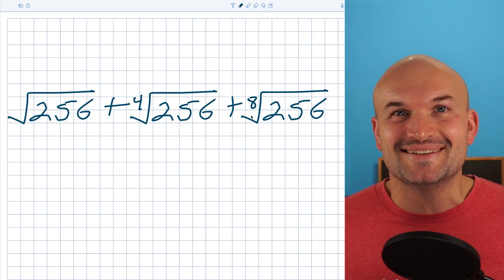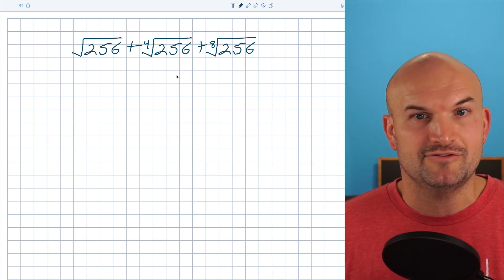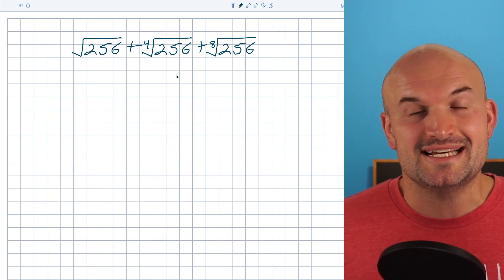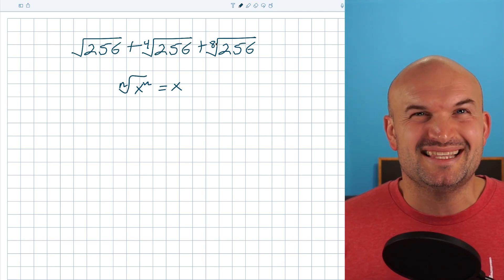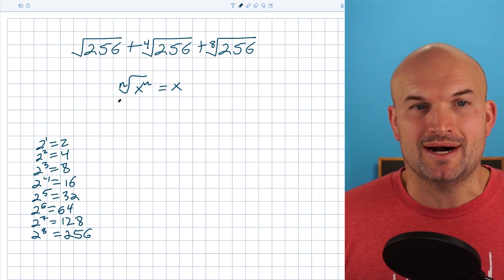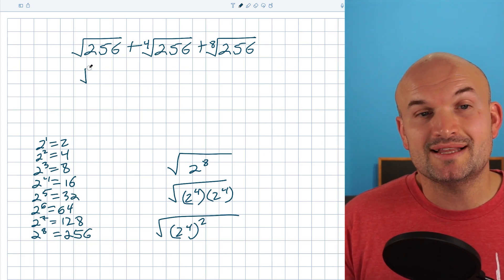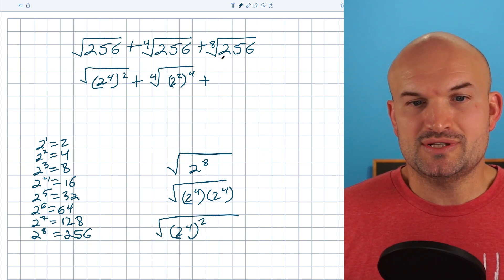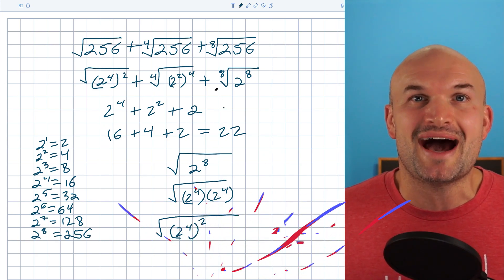Tricky problem adding radicals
Once you know how to add and subtract radicals it is time to test your skills. This is a type of problem I would see on a test or quiz to really make sure my students know what they are doing.